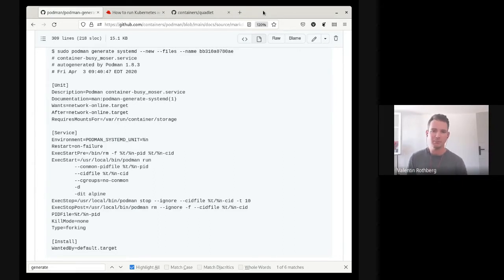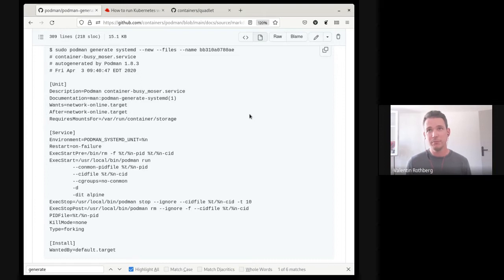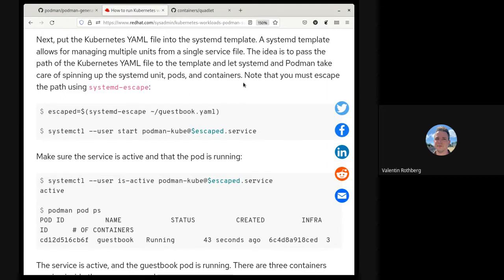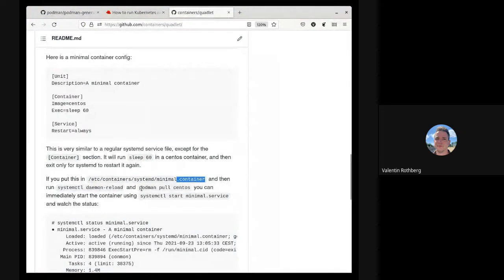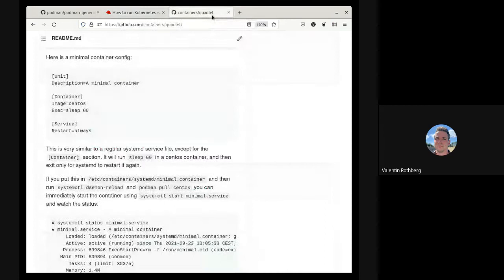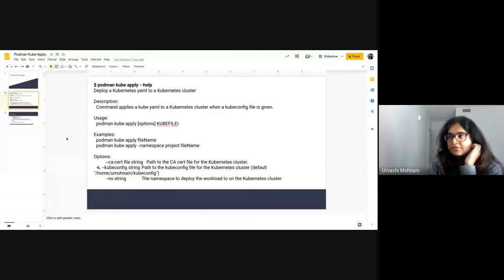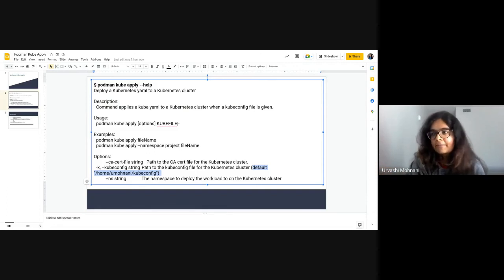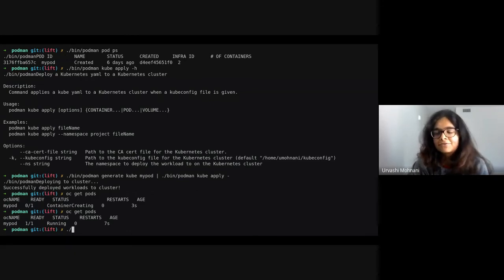Community Cabal 2022 09 15 11 01 GMT 4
Podman Community Cabal Meeting
Topics
  * Quadlet/Kubernetes.YAML support - ( 0:50 in the video)
  * ZSTD support update - ( 18:29 in the video)
  * Confidential Computing with Podman/crun/libkrun - ( 27:05 in the video)
  * Landlock support - ( 31:13 in the video)
  * Packaging for podman-desktop - ( 35:52 in the video)
  * Overview of kube apply - (49:42 in the video)